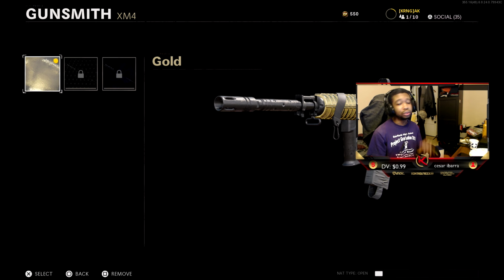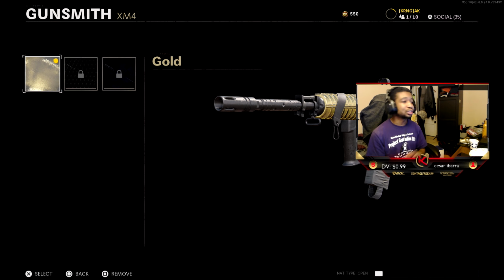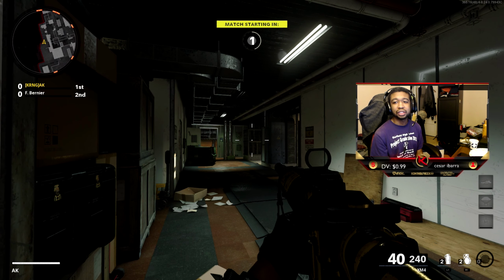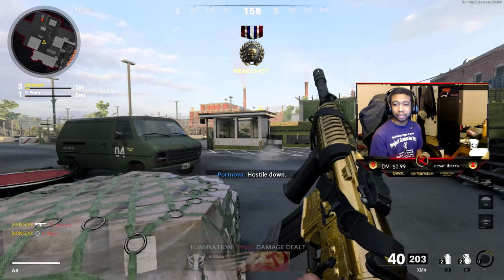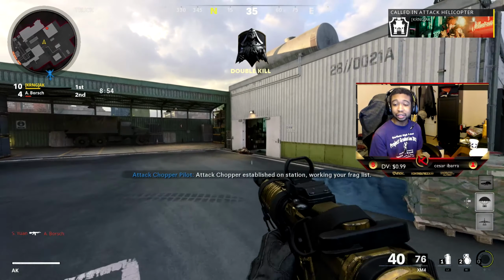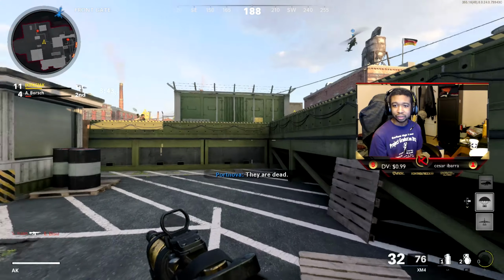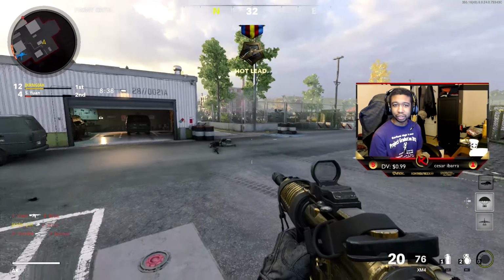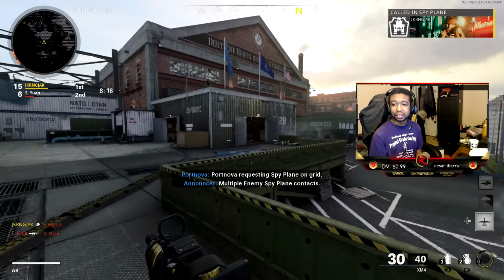*GOLD CAMO UNLOCKED!* THE NEW XM4 GOLD CAMO in BLACK OPS COLD WAR (COLD WAR MASTERY CAMO)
Today's video I unlocked Gold Camo for the XM4 in Black Ops Cold War and showcase the camo and how it looks in matches.